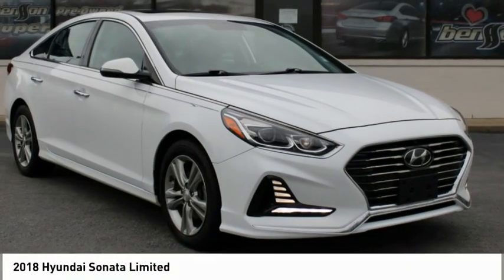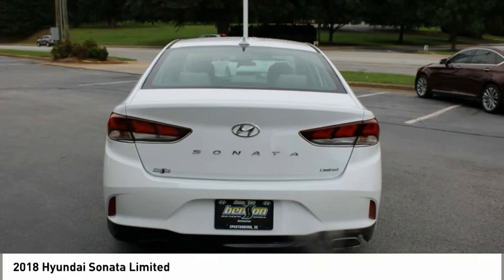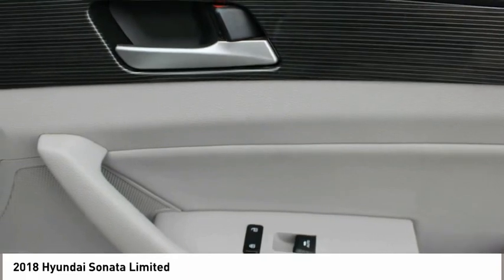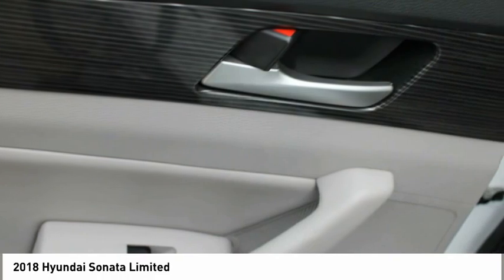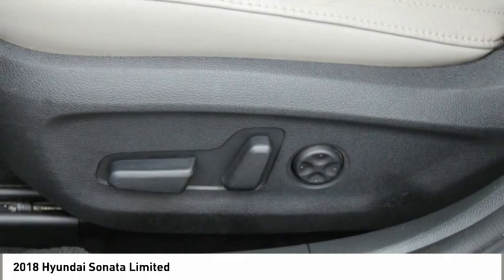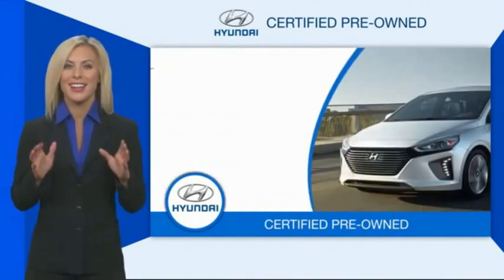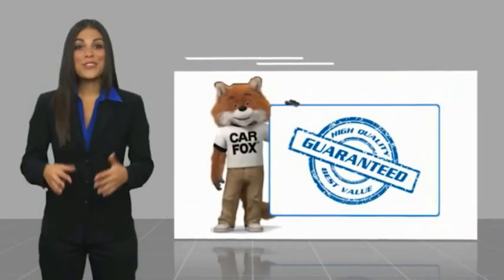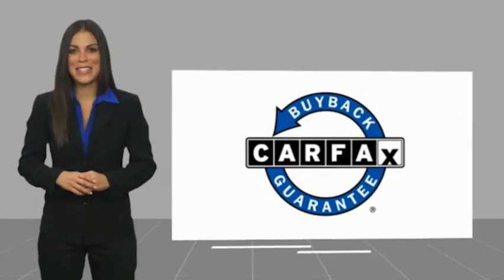2018 Hyundai Sonata Spartanburg SC KC3643A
2018 Hyundai Sonata Limited

Benson Hyundai
2550 Reidville Road

Certified.brAPPLE CarPlay, ANDROID AUTO, BACKUP CAMERA, CRUISE CONTROL, KEYLESS ENTRY, MULTI-ZONE CLIMATE CONTROL, POWER WINDOWS, STEERING WHEEL CONTROLS, HEATED SEATS, LEATHER SEATS, PREMIUM WHEELS, HEATED AND COOLED SEATS, USB/HANDSFREE/BLUETOOTH/SYNC, SUNROOF/MOONROOF, LOCAL TRADE, Sonata Limited, 4D Sedan, 2.4L 4-Cylinder DGI DOHC, 6-Speed Automatic with Shiftronic, FWD, Quartz White Pearl, Gray Leather.brPriced below KBB Fair Purchase Price!brHyundai Certified Pre-Owned Details:brbr  * Includes 10-year/Unlimited mileage Roadside Assistance with Rental Car and Trip Interruption Reimbursement; Please see dealers for specific vehicle eligibility requirements. 10-Year/100,000 Mile Hybrid/EV Battery Warranty. 3 months Siru-iusXM trial subscriptionbr  * Warranty Deductible: $50br  * Powertrain Limited Warranty: 120 Month/100,000 Mile (whichever comes first) from original in-service datebr  * 173+ Point Inspectionbr  * Vehicle Historybr  * Roadside Assistancebr  * Limited Warranty: 60 Month/60,000 Mile (whichever comes first) from original in-service datebrbrbrAwards:br  * 2018 KBB.com Best Family Sedans   * 2018 KBB.com 5-Year Cost to Own Awards   * 2018 KBB.com 10 Best Sedans Under $25,000   * 2018 KBB.com 10 Most Awarded BrandsbrbrMention this advertisement to receive this advertised price.